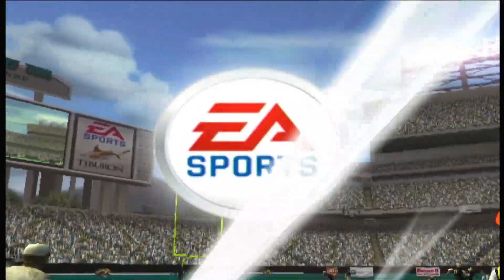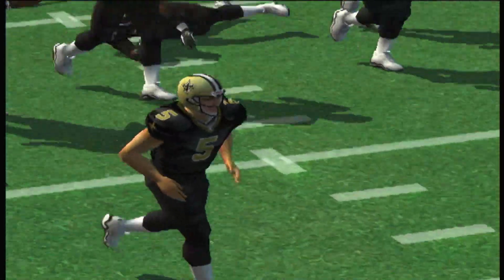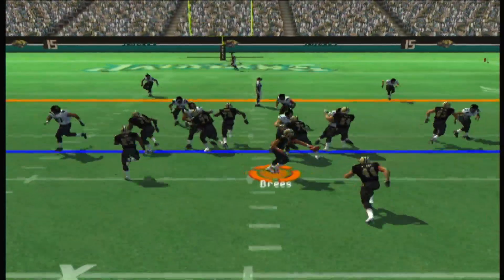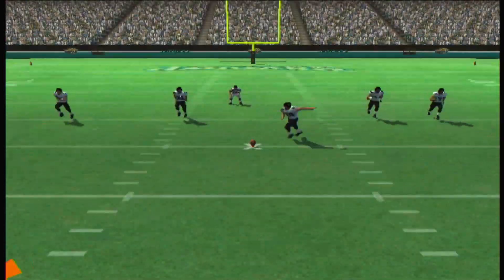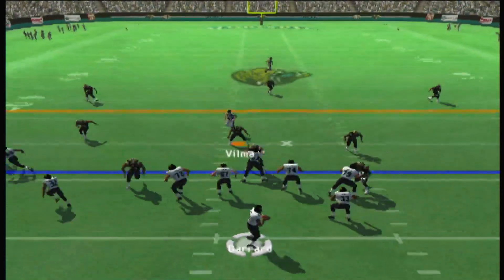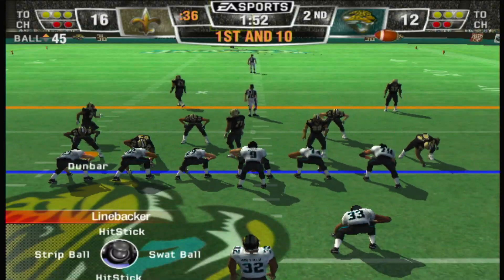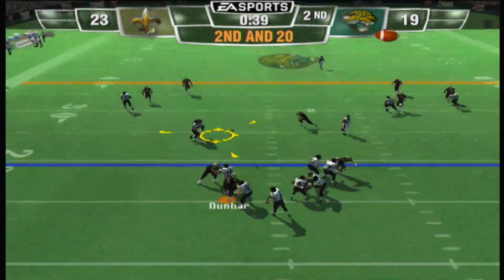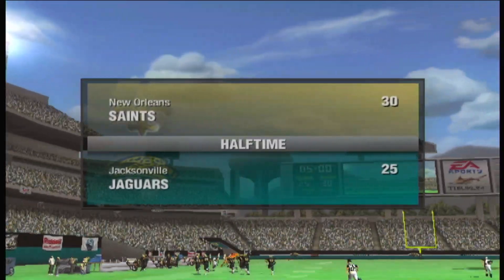Madden NFL 10 (PS2) saints vs jaguars (daytime) (1st half)